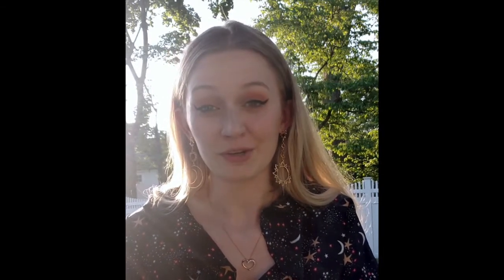Students Discuss Science and the Media (HSTC 2400) | University of King's College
Qendresa Sahiti, Julia Lewandowski, and Josh Neufeldt share their experiences in HSTC 2400 Science and the Media.

For more about courses offered in the History of Science and Technology (HOST) Program at King’s, check out